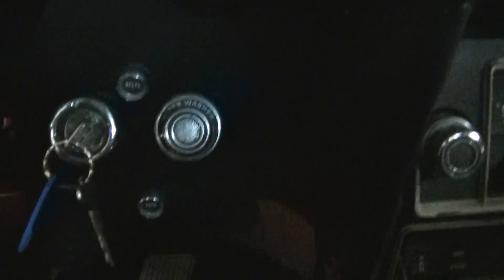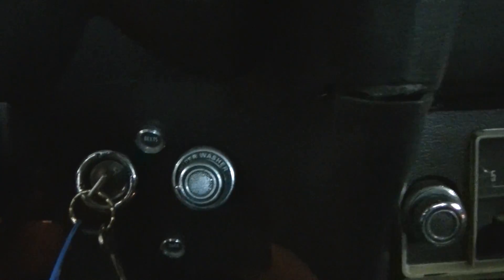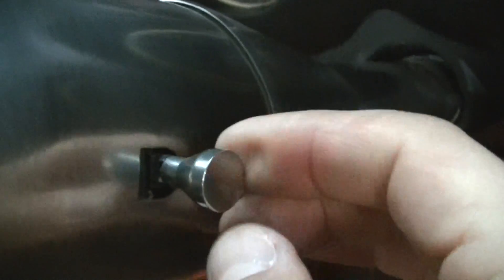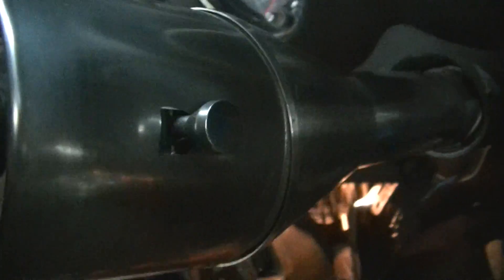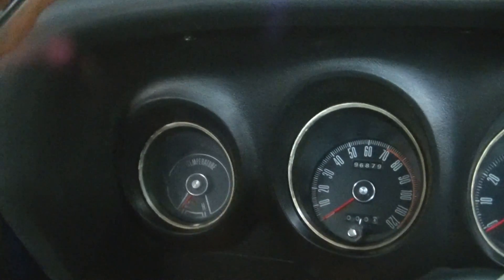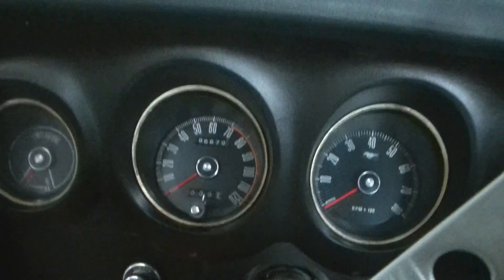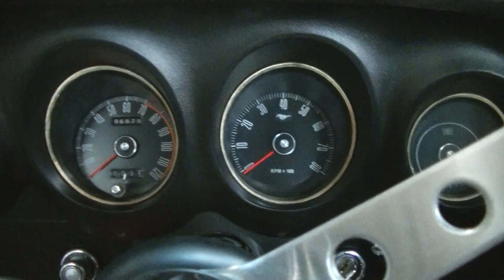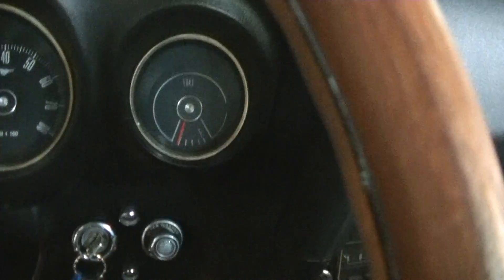1969 Ford Mustang GT Code-S (5/5) by Car Inspected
We provide you with the convenience of meeting you On-Location and carrying out the inspection in your presence, and we try to share all knowledge about the findings on that specific vehicle with you. Inspections generally last between an hour to an hour and half, and we provide you with a report and consultation that highlight any issues with the vehicle.

For most people, purchasing a pre-owned vehicle is not fun or convenient. So, we want make the process as easy and enjoyable as possible for you.

We are passionate about cars and are detail-oriented, and it shows. Our first-time customers continually become our long term customers time and time again, choosing us for all their automotive needs.